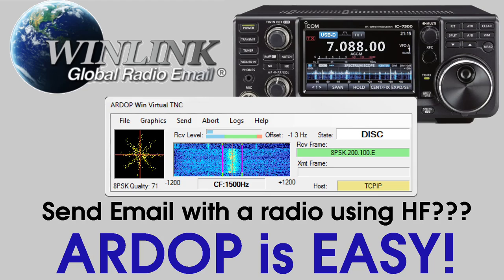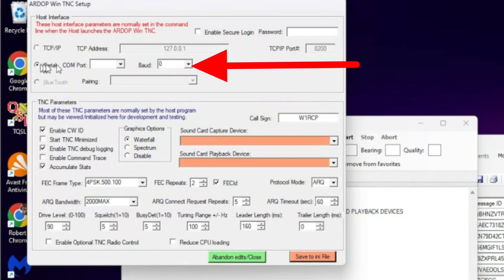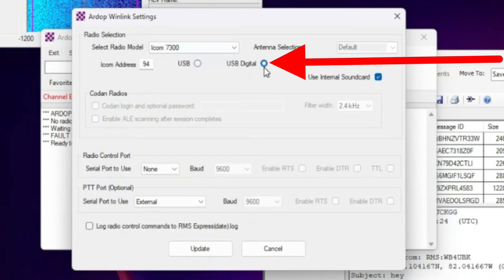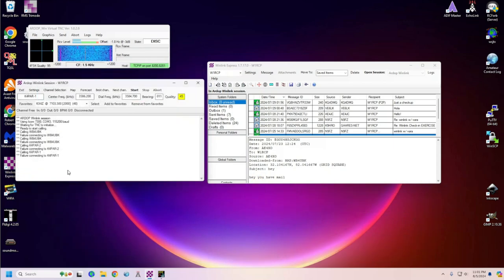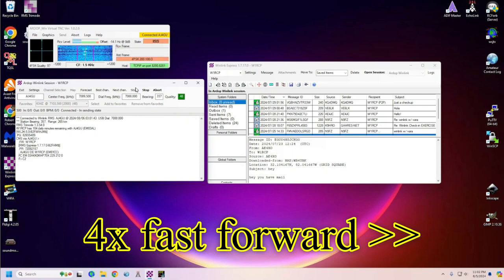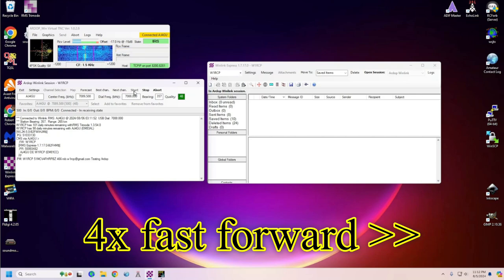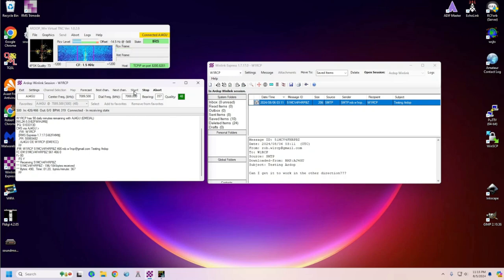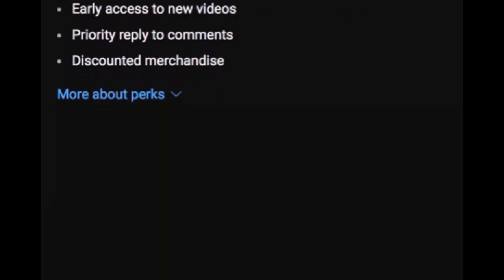Winlink: Part 4 - ARDOP TNC setup - email over HF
Let's set up Winlink for ARDOP communications. I show the mode of communication by using my computer and radios.

ARDOP is a little slower, but it is open source and should work on Linux.

- Digirig Mobile - Integrated Digital Modes Interface for Amateur Radio (Don't forget to purchase a USB-A to USB-C cable)

- Digirig Coiled Shielded USB-A to USB-C Cable with Ferrites

- (Digirig Mobile cables for Baofeng HTs)
- (Digirig Mobile cable for Yaesu HTs)
- (Digirig Yaesu FT-8xx Cables Mobile Digital Modes Interface)
- (Digirig Mobile cable for Yaesu radios with RJ-12 mic jack)
- (Digirig Mobile cable uSDX, (tr) uSDX radios)

0:00 - Intro and Setup
2:40 - Send a message through ARDOP
4:33 - Download a message that was sent from my Gmail account
6:19 - Going out with a bang!